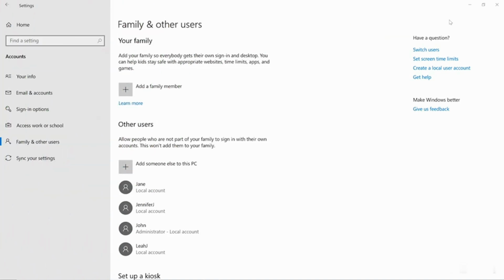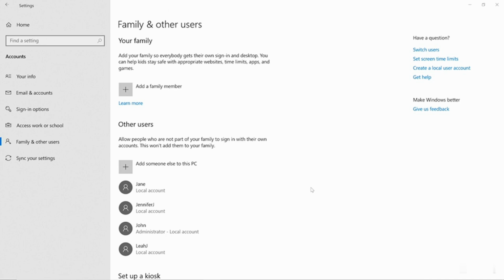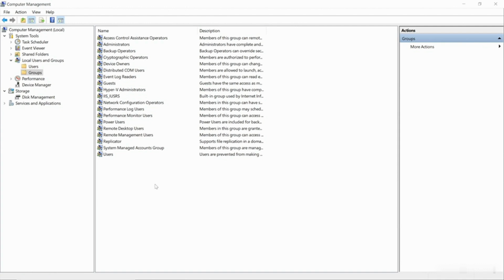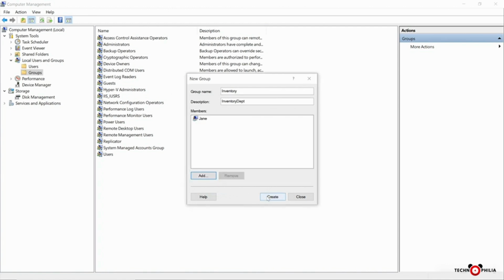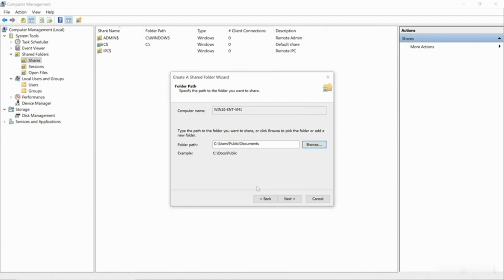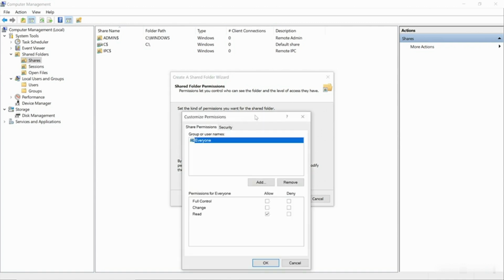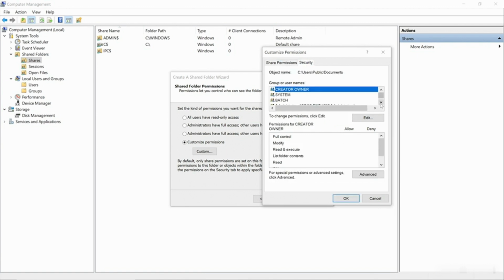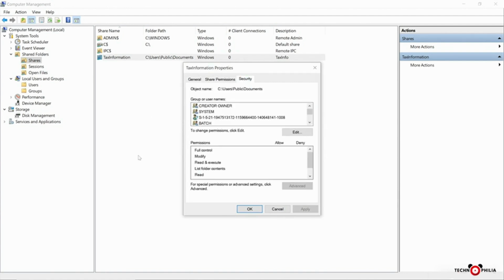How To Manage Local Groups & NTFS Permissions | Create Group | Folder Share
Managing users and groups in Windows 10 doesn’t have to be complicated. In this step-by-step tutorial, you will learn how to create user groups, add users, and share folders with the right permissions. This method helps you organize your small office or home setup and keep data secure.

We’ll also cover how to assign NTFS permissions, remove unnecessary access, and share files or folders safely with specific groups like accountants or inventory teams. By the end of this video, you’ll know the correct way to manage groups and folders in Windows 10 for better security and easier user management.

Chapters:
00:00 – Introduction Managing Users
00:23 – User & Folder Management
01:00 – Computer Management Console
01:15 – Exploring Existing Groups
01:30 – Creating a New Group
01:58 – Adding Users to Groups
02:26 – How To Add Members in Groups
02:43 – Use Shared Folder Wizard
04:32 – Configuring NTFS Permissions
05:16 – NTFS vs Share Permissions